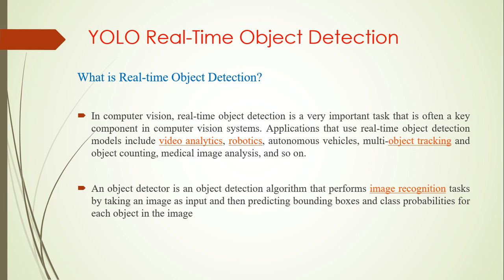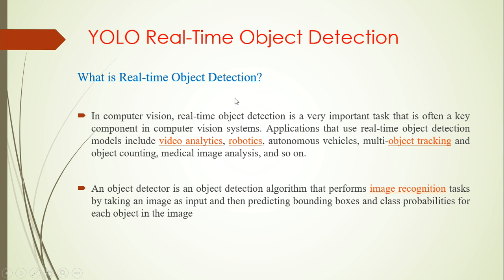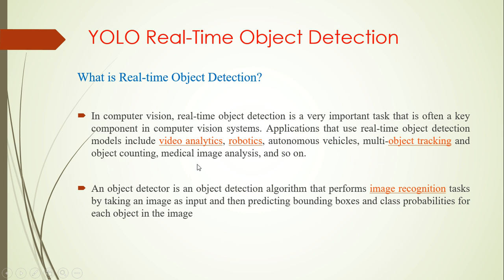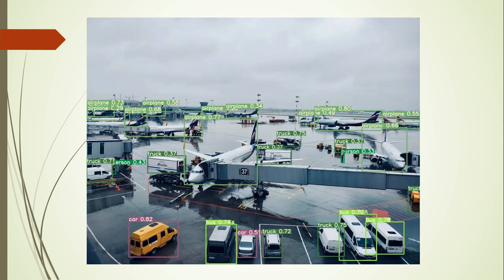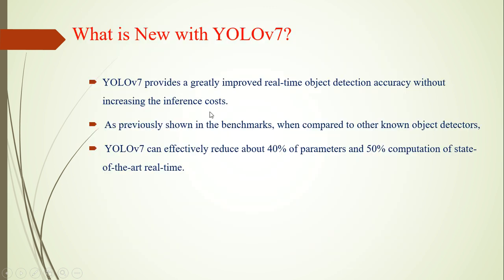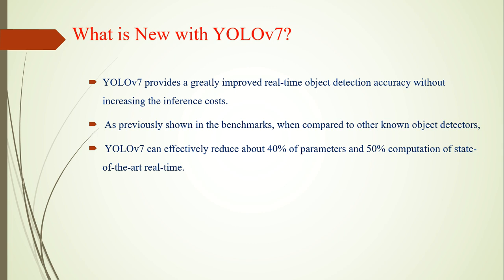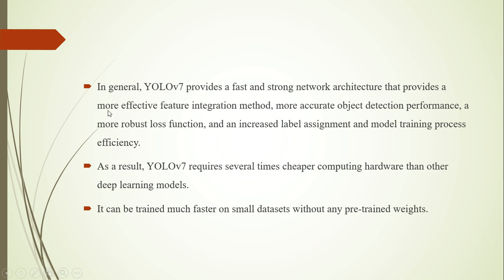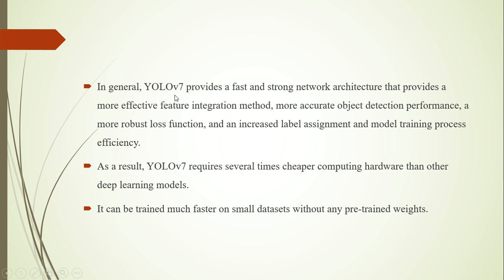YOLOv7 The Fastest Object Detection Algorithm|Hostbox cse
This video is very useful for learn Yolo v7

What is Real-time Object Detection?

In computer vision, real-time object detection is a very important task that is often a key component in computer vision systems. Applications that use real-time object detection models include video analytics, robotics, autonomous vehicles, multi-object tracking and object counting, medical image analysis, and so on.

An object detector is an object detection algorithm that performs image recognition tasks by taking an image as input and then predicting bounding boxes and class probabilities for each object in the image

YOLOv7 provides a greatly improved real-time object detection accuracy without increasing the inference costs.
 As previously shown in the benchmarks, when compared to other known object detectors,
 YOLOv7 can effectively reduce about 40% of parameters and 50% computation of state-of-the-art real-time.